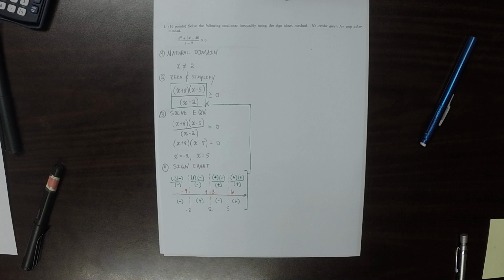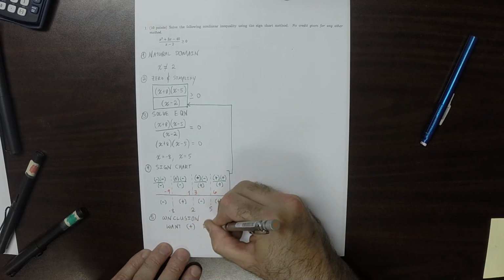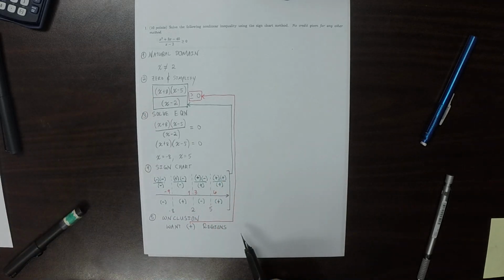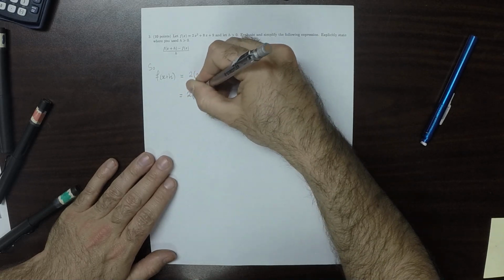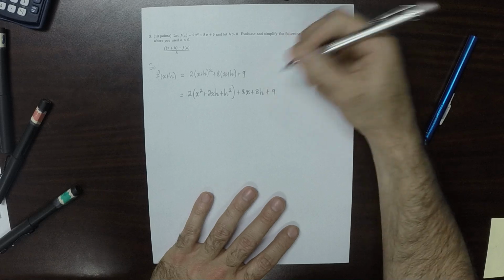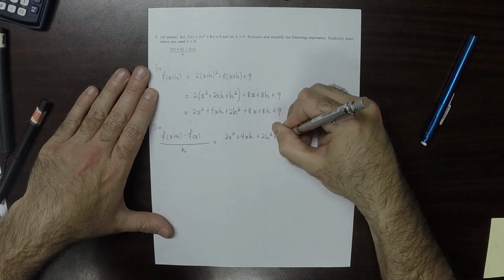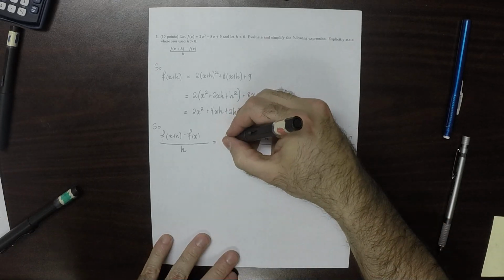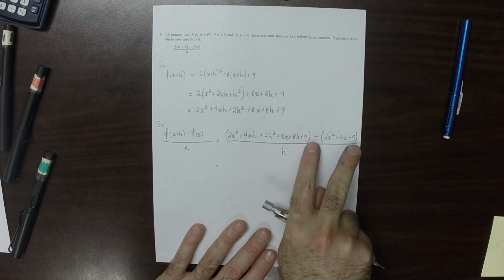17s MATH 1314: quiz_09